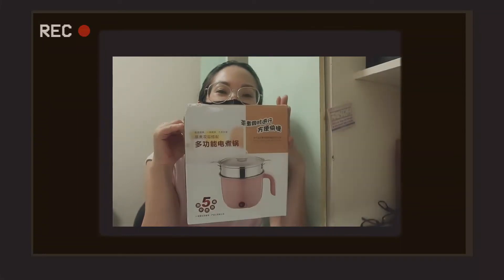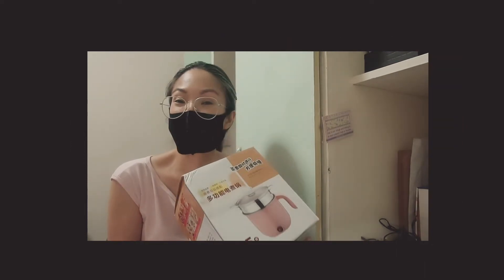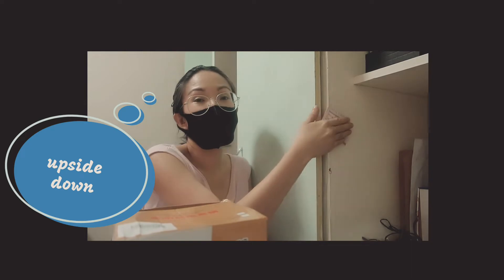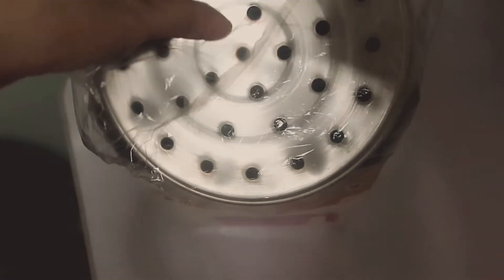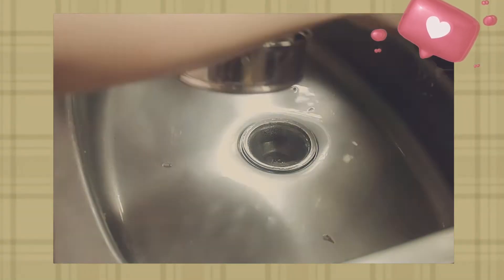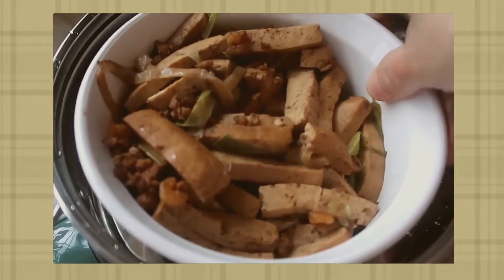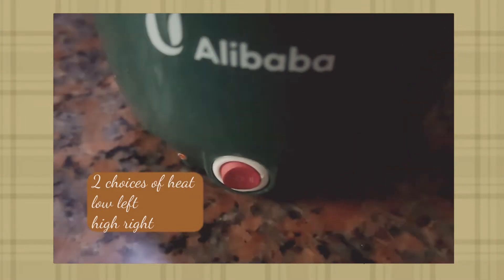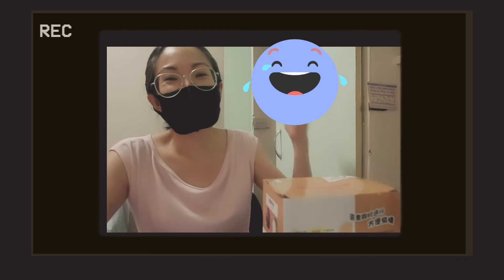Unboxing and testing MULTI-COOKER with STEAMER ( Why I opened it)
filmed : year 2021
uploaded: Feb 2022

please note: the color we got from the box is green, not the same color in the box but its okay with us as long it is working :)
items seen in my vlog:
we got it at 279.45, the price may vary due to sale

thanks so much and keep safe